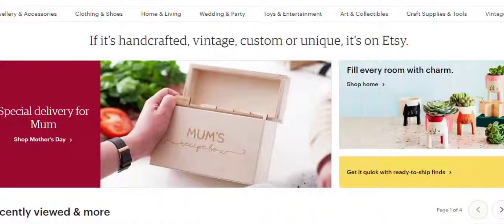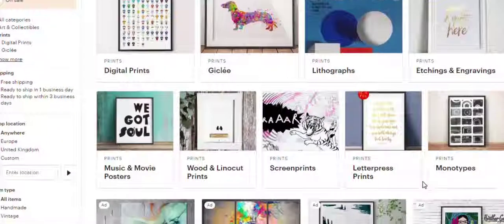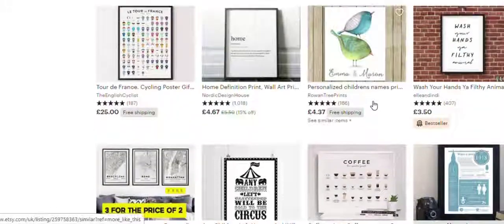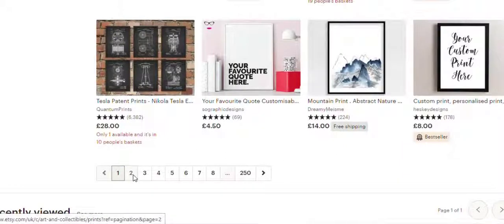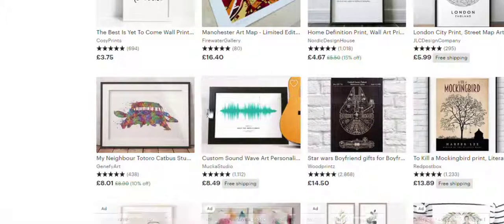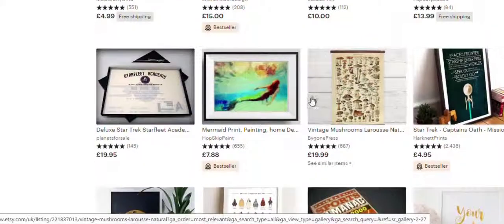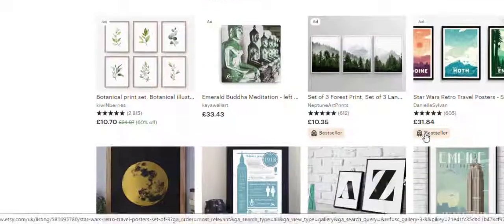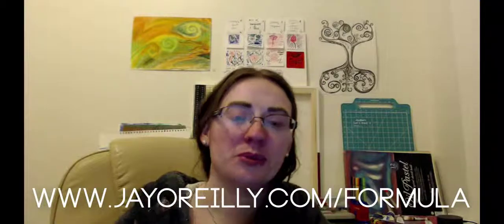Part 17 of 30 Making your Handmade Product Line Product Line Market Research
What's the big fuss about, find out more

Any questions or video requests put them in the comments below and I'll see what I can do.
A completely free viral handmade business product line formula from my coach Renae Christine